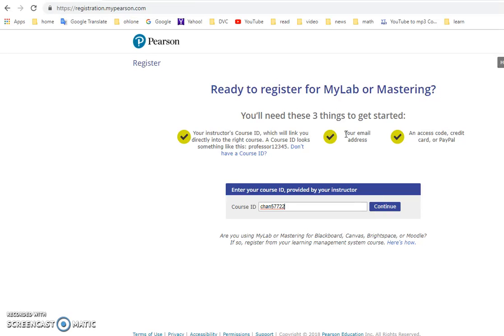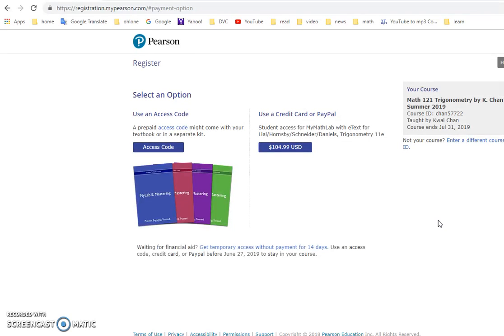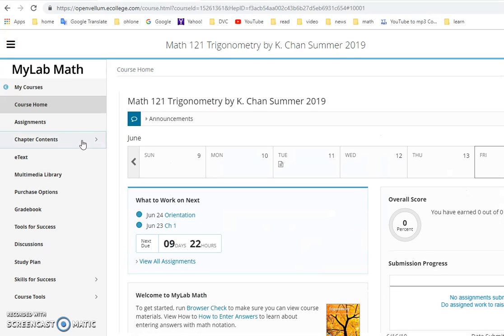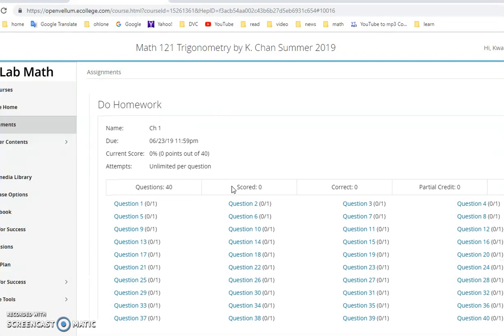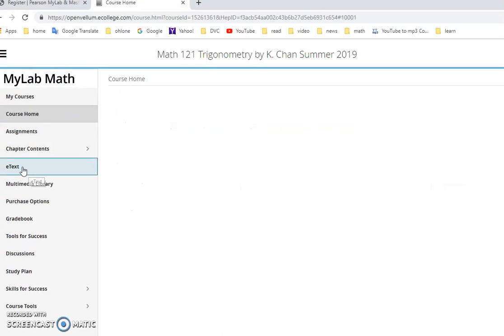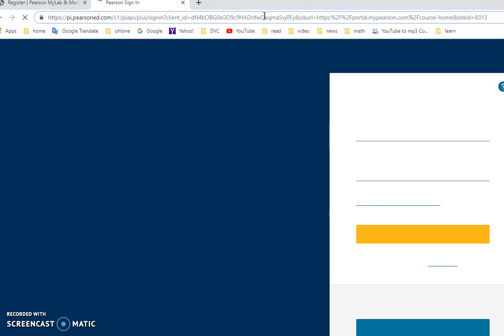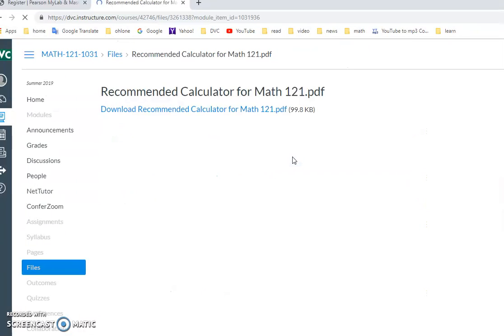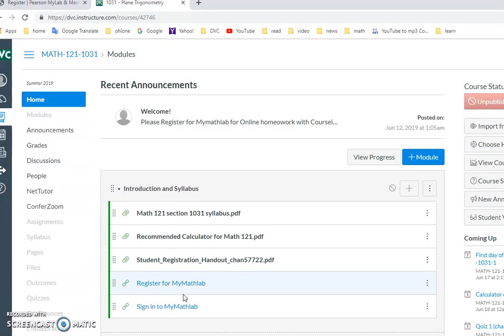Math 121 section 1031 orientation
DVC Summer 2019 Math 121 section 1031 Trigonometry by K. Chan